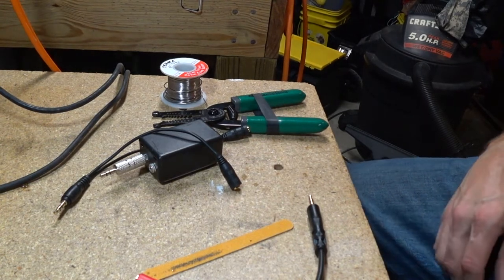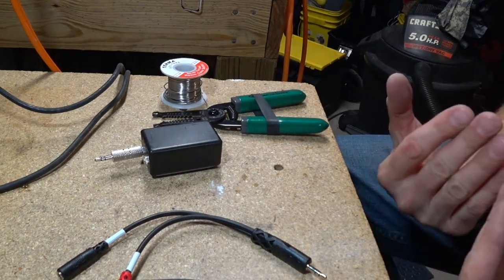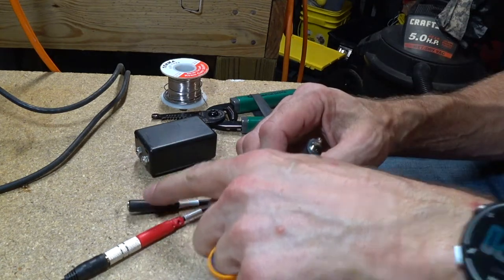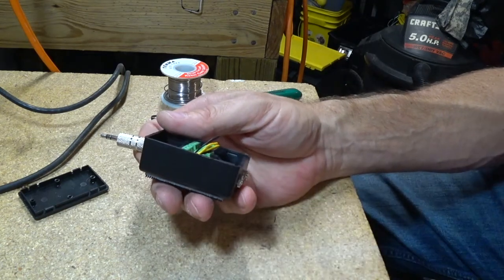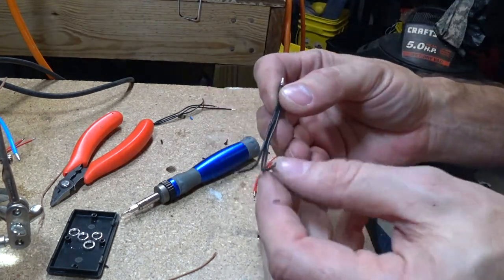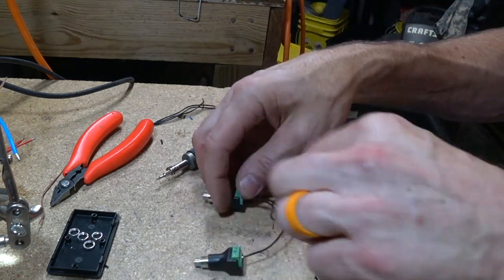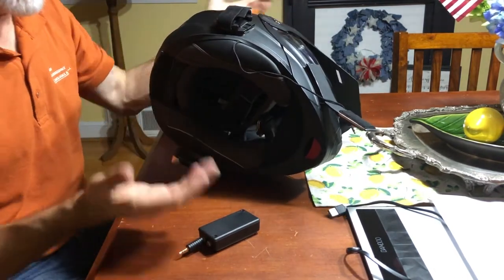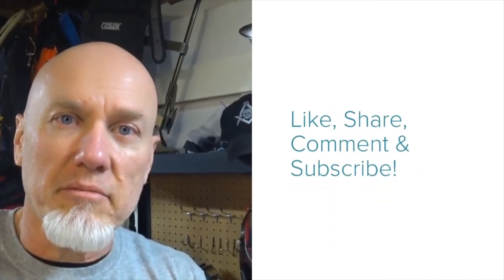best dual motorcyle vlogging helmet communications setup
For a platform without rules and restrictions check out this upcoming goodness:
If you have a Cardo, Sena, or other motorcycle helmet communications device and you ride with others using one, you should have this setup if you are a motovlogger and hate syncing audio.

3.5mm Stereo Terminal

3.5mm male to male adapter

Chin strap quick release

Ron_C
Bowling Green, Va. 22427

My stuff:
2017 KLR 650
iPhone 8
Sony HDR AS15 (2)
Canon G7x
Scorpion EXO AT950
Precision Motorcycle Racks (PMR) Rear Alumirack
SW Motech Engine Guard
Richochet Skid plate
Dirtracks Side Crash bars
Madstad Windscreen
2” Rox Risers
Doubletake Mirrors
Tusk Foot pegs
JNS Engineering Footage lowering brackets
Grip Puppies
Garmin Nuvi 1490LMT
Tusk Panniers
Nelson Riggs Adventure Tank Bag
Oxford Heated Grips